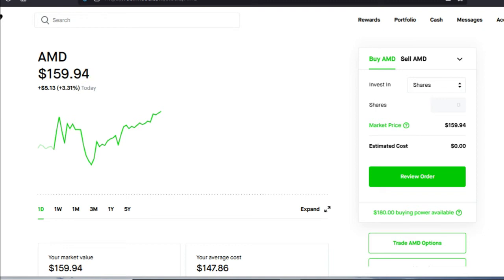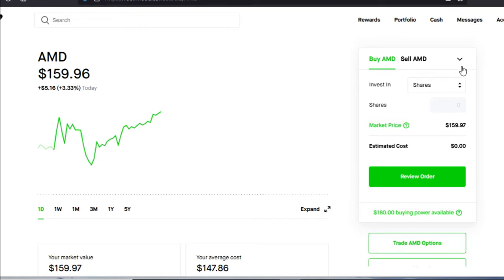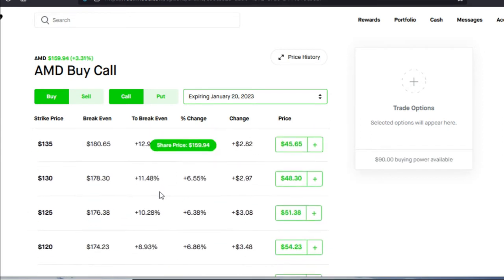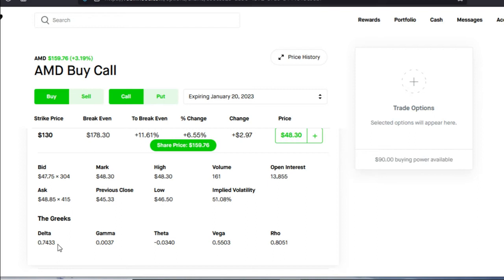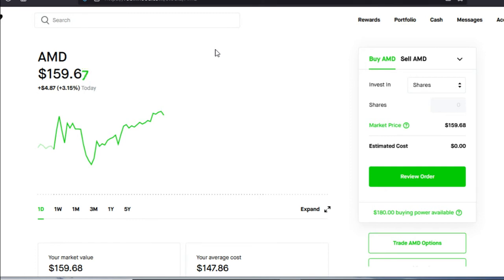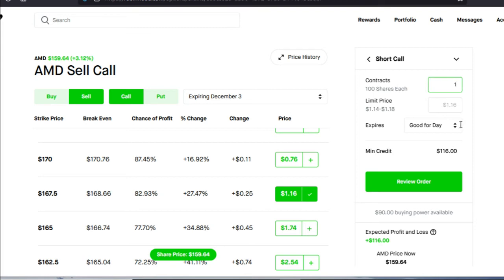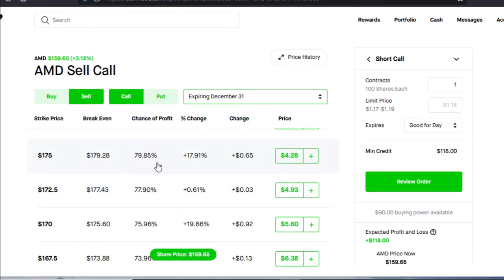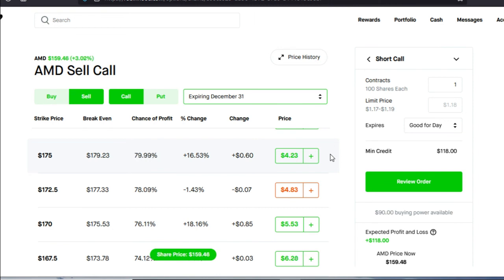TRADE OF THE WEEK FOR PASSIVE INCOME 💰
This video highlights one stock that I think can be used to build your portfolio over time. This will be a bit passive and will allow you time for other things.

If you enjoyed this video and would like to support the channel please leave a LIKE and a COMMENT below, also share this video with friends that can use this info.

(Create brokerage account and link bank account, I also get a free stock)

(Create a brokerage account for one free stock, Deposit $100 for second free stock)

(Airpod & Phone Cases)